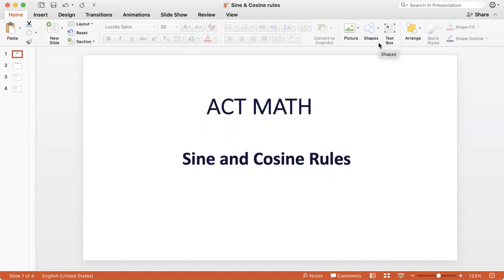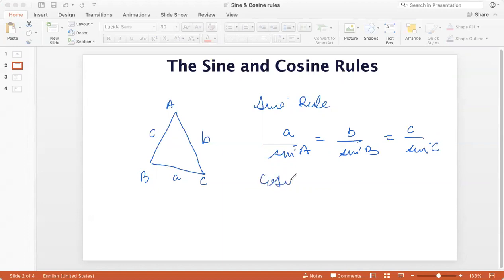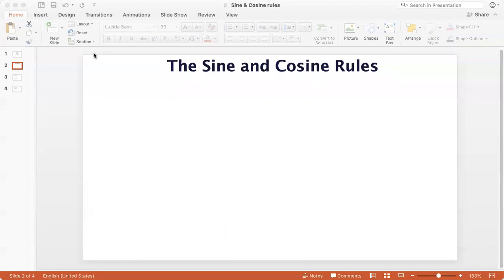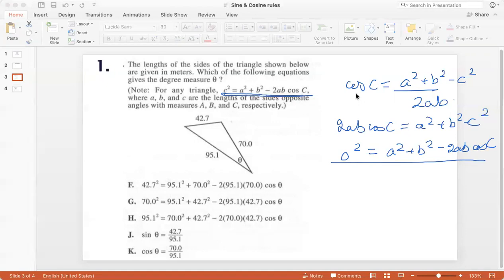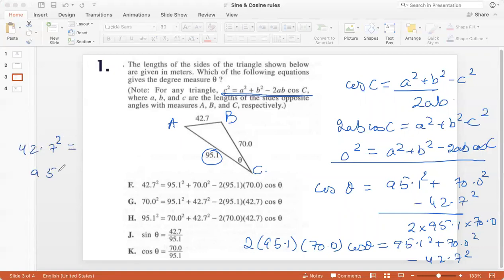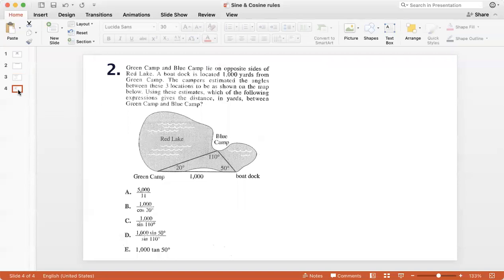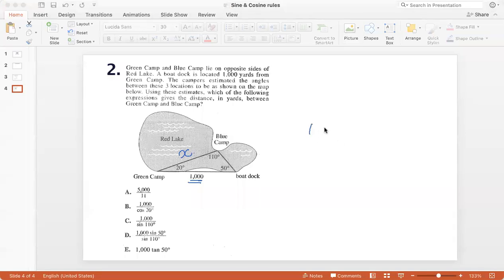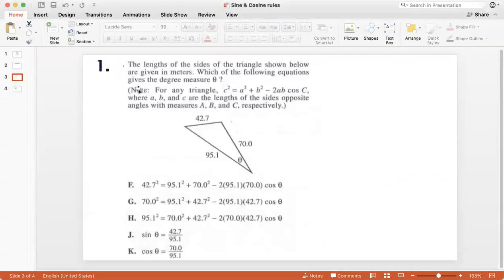BASICS EXPLAINED: Sine & Cosine rules (ACT Math)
In this video, we discuss the sine rule and the cosine rule, which are tested on ACT Math. This is part of advanced trig. that you need for ACT.